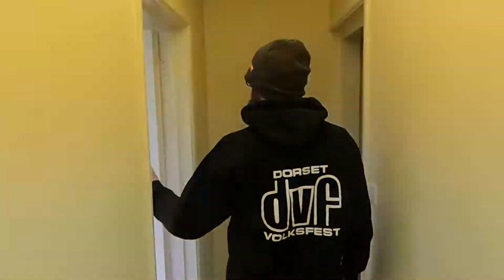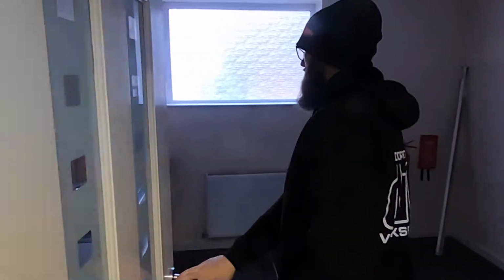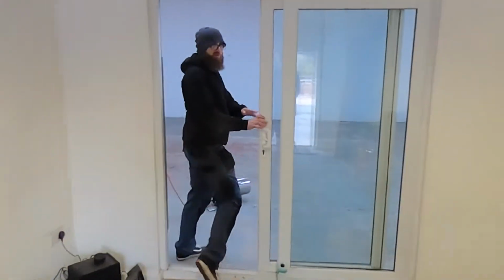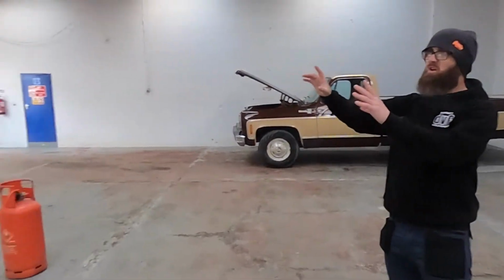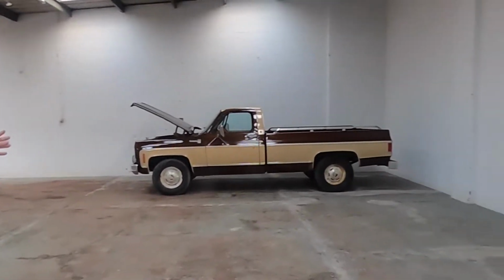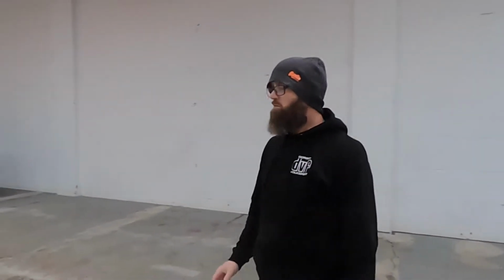Rivos Hub part 4 The New Unit build, Custom vehicles, Squarebody trucks, Slammed VWs, project cars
Welcome back to part 4. We have finally found a permanent home for Rivo's Hub for what we hope is many years to come. So we wanted to show you around the place and plans in place and work so far.